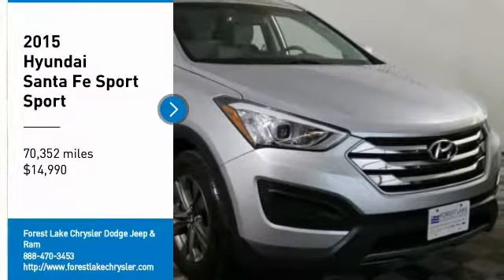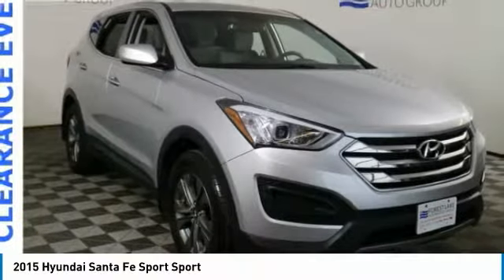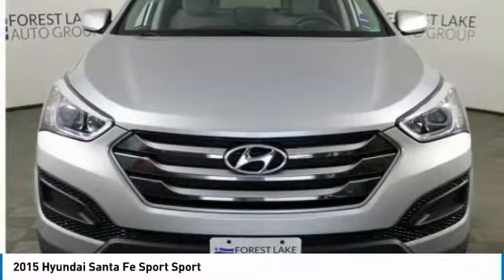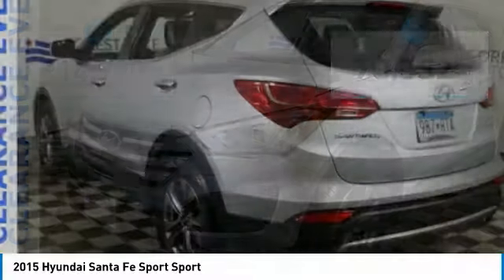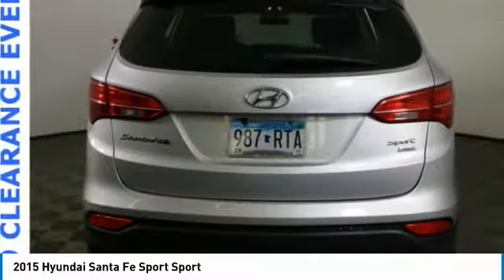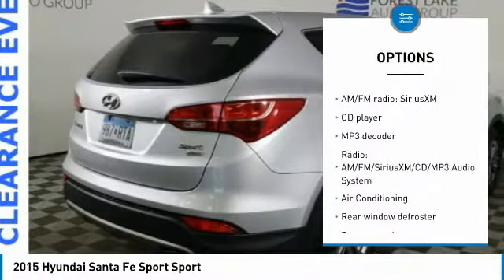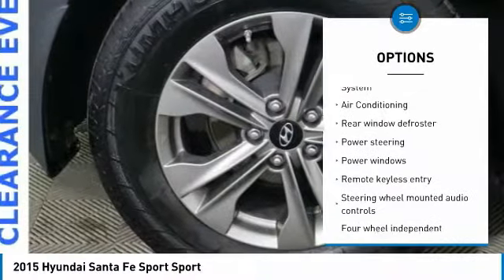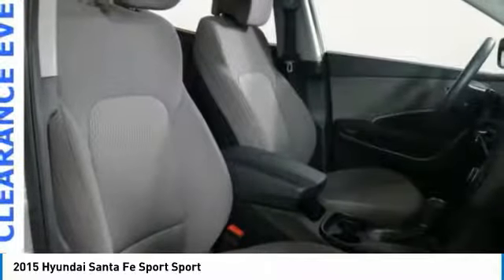2015 Hyundai Santa Fe Sport Forest Lake MN J18892A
2015 Hyundai Santa Fe Sport Sport

HURRY IN, BEST PRICE OUT THERE, ONE OF A KIND, GREAT GAS MILEAGE, WELL MAINTAINED, GREAT FOR FAMILIES, REMOTE START, ABS brakes, Electronic Stability Control, Heated door mirrors, Illuminated entry, Low tire pressure warning, Remote keyless entry, Traction control. New Price!brbrbrPriced below KBB Fair Purchase Price! CARFAX One-Owner. Clean CARFAX. 6-Speed Automatic with Shiftronic 2.4L I4 DGI DOHC 16VbrbrWhen you buy from Forest Lake Auto Group you have the comfort of knowing that every one of our front line ready vehicles go through our extensive inspection process by one of our certified technicians and if they do not pass we will not offer them for sale as a front line car. Why Buys!! Each one of our front line ready vehicles sold come with the following. Full tank of gas Full inspection done on every vehicle Guaranteed alternate transportation or loaner for all service customers WE MAKE BUYING EASY!!! Great Selection, Upfront Pricing, Free Trade Appraisals, Plus we will give you estimates on Financing and warranties, and we do it all with your time in mind! When you stop in make sure you let our salespeople know that you have seen the vehicle online so you can get the online pricing. Packed with features and with an affordable price, the Santa Fe Sport should be on any crossover-SUV shopper's list. Source: KBB.combr  * Spacious and stylish interior; perfect crash test scores; lots of features for the money; lengthy warranty. Source: Edmundsbr  * With the Hyundai Santa Fe Sport's capability, comfort and substantial design, there's plenty to go around. The standard 190 horsepower 2.4L engine is a high-tech wonder. It features Dual Continuously Variable Valve Timing and Gasoline Direct Injection. Or upgrade to the 2.0L turbo engine that pumps out 264 horsepower and 269 lb.-ft. of torque. The engines are mated to a 6-speed automatic transmission with SHIFTRONIC and both engines come with the option of Active Cornering Control All Wheel Drive. With Driver Selectable Steering Mode you can adjust steering sensitivity between 3 different modes. Santa Fe offers a suite of available premium features including a panoramic sunroof, Proximity Key with electronic push button start, ventilated front seats, leather seating surfaces, leather-wrapped steering wheel and shift knob, a heated steering wheel and dual-zone automatic temperature control with CleanAir Ionizer. Sight and sound enhancements include an 8-inch touchscreen plus navigation system, or a 4.3-inch touchscreen color display with rearview camera. An Infinity Logic 7 Surround Sound Audio System with 550 watts and 12 speakers is also available. Hyundai's innovative Blue Link system is standard on Santa Fe and has an array of features to make life easier. Connect to Blue Link through smartphone, a web application or an in-car system to start your vehicle remotely, locate a gas station, find a shortcut, learn about mechanical issues, call for help and more. Hyundai has loaded Santa Fe with brilliant safety features, including a driver's knee airbag, lane change assist and rear parking assistance system, hands-free smart liftgate with auto open, Hillstart Assist Control and Downhill Brake Control. Source: The Manufacturer Summary